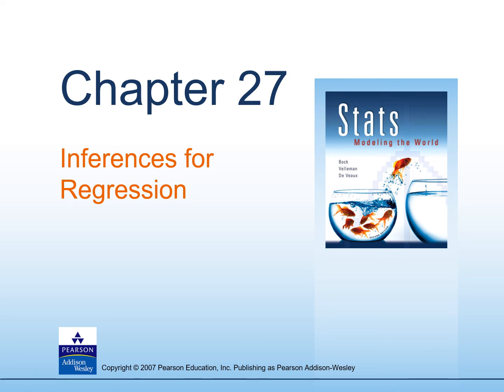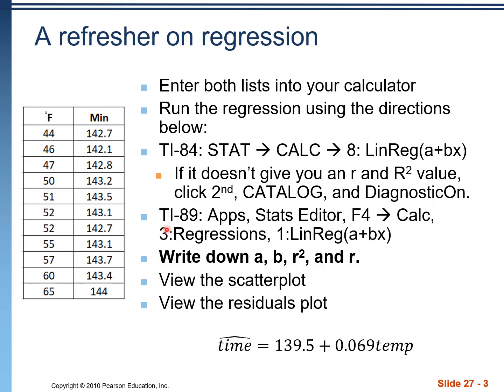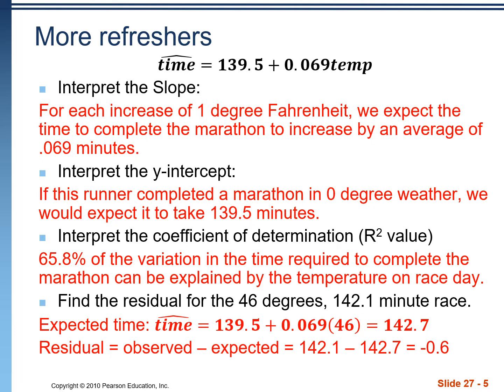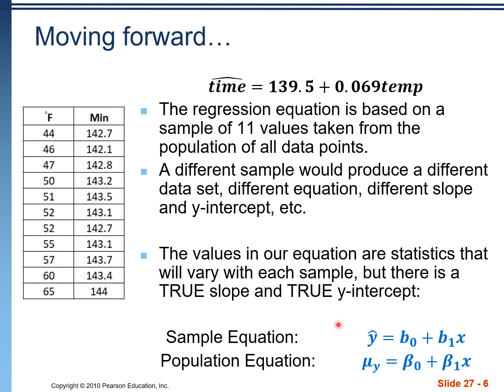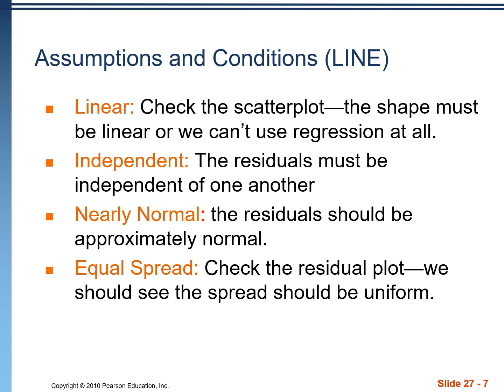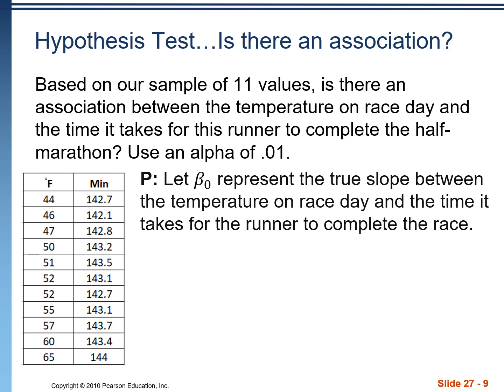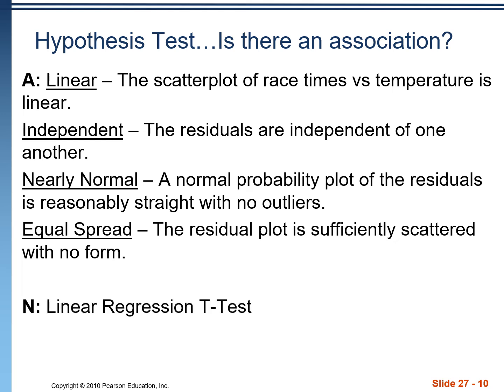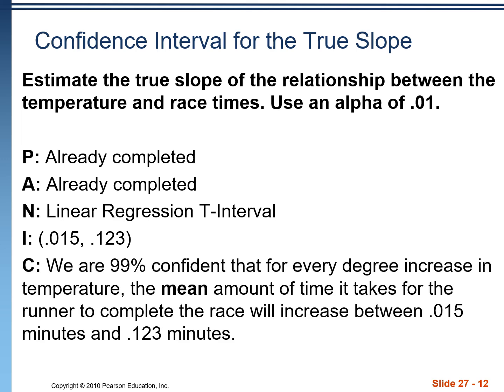AP Stats: Ch 27 - Regression Inference